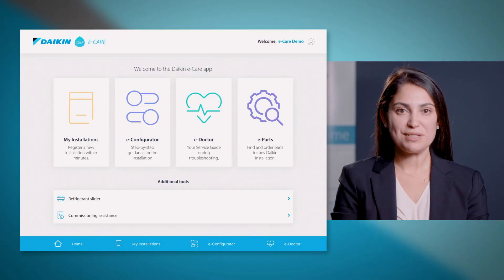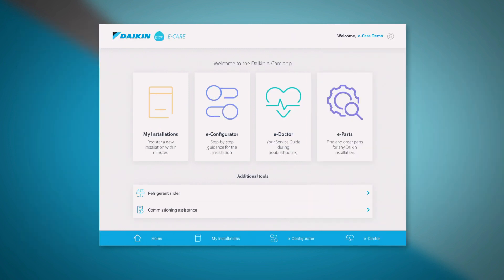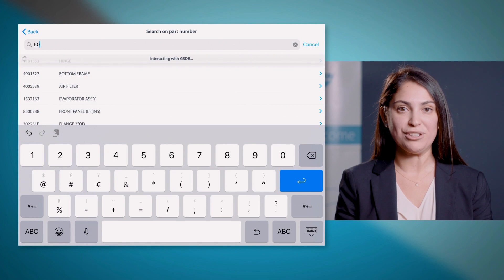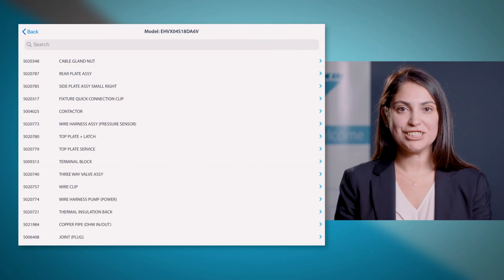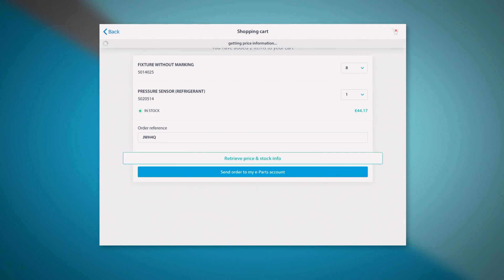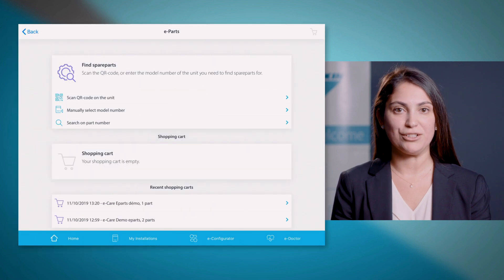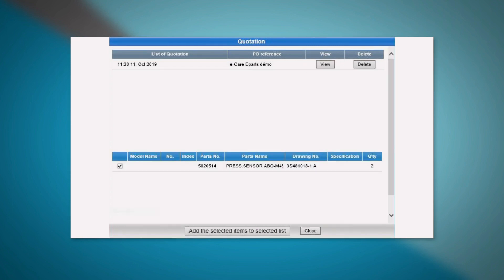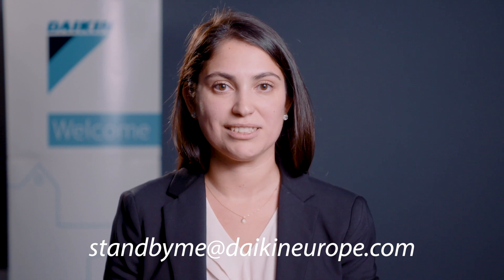Daikin e-Parts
The Daikin e-Parts section inside of Daikin e-Care, allows parts selection and quotation for any Daikin product.